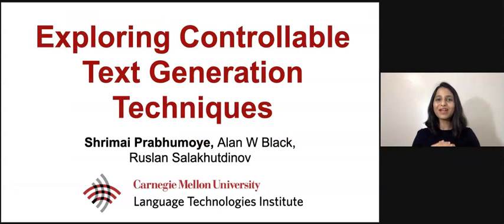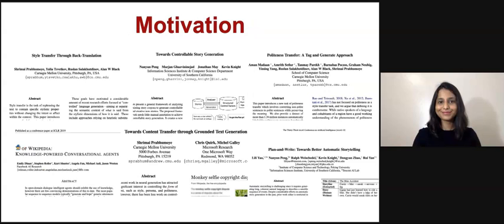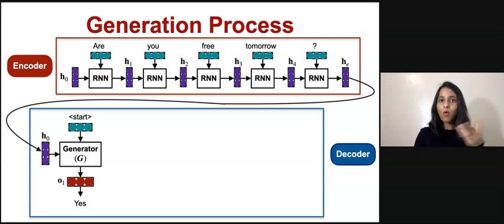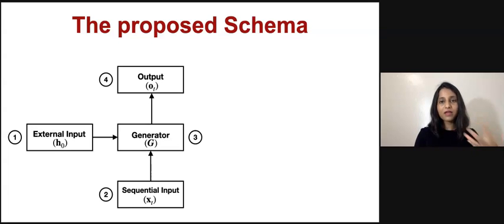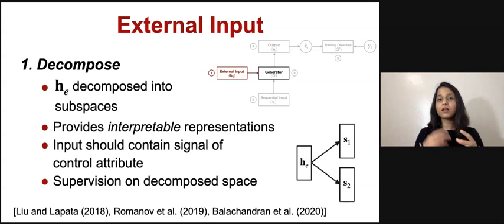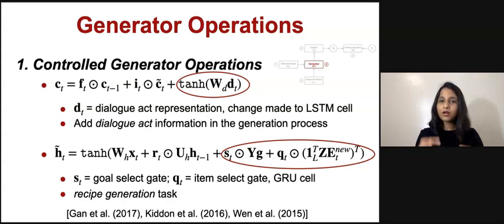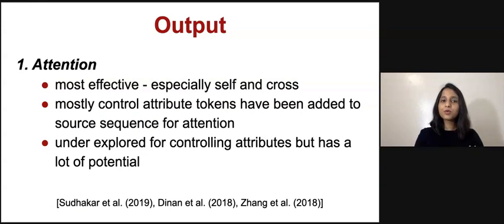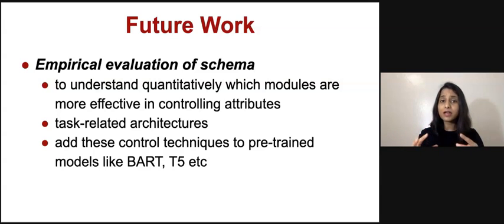COLING 2020: Exploring Controllable Text Generation Techniques -- Shrimai Prabhumoye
Exploring Controllable Text Generation Techniques
Shrimai Prabhumoye @shrimai_

Neural controllable text generation is an important area gaining attention due to its plethora of applications. Although there is a large body of prior work in controllable text generation, there is no unifying theme. In this work, we provide a new schema of the pipeline of the generation process by classifying it into five modules. The control of attributes in the generation process requires modification of these modules. We present an overview of different techniques used to perform the modulation of these modules. We also provide an analysis on the advantages and disadvantages of these techniques. We further pave ways to develop new architectures based on the combination of the modules described in this paper.